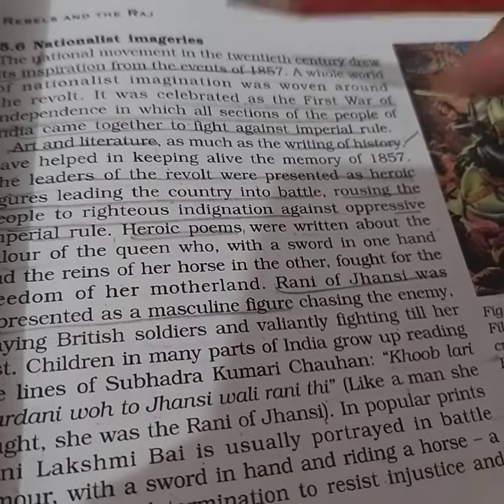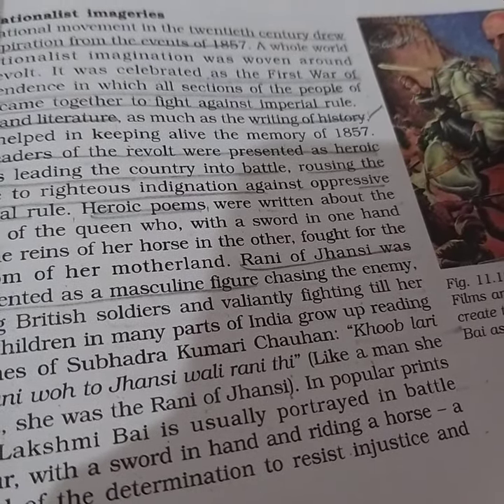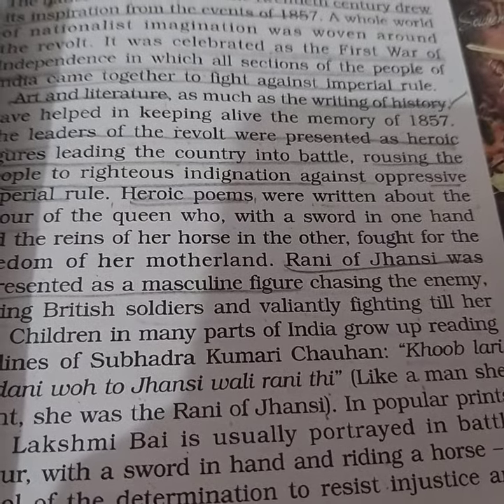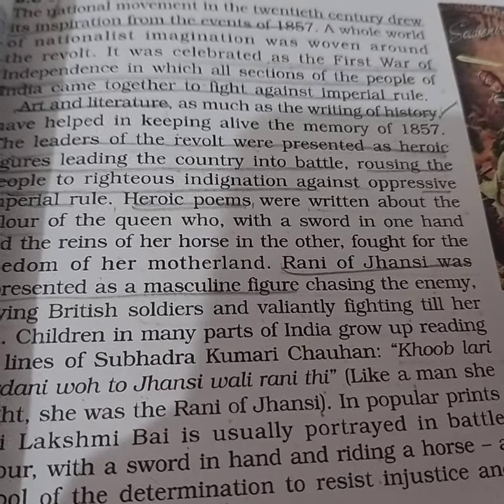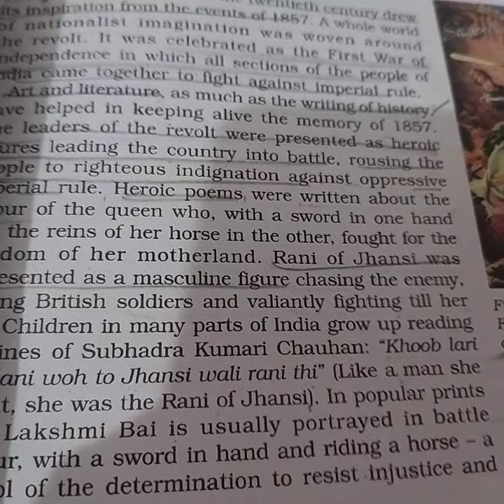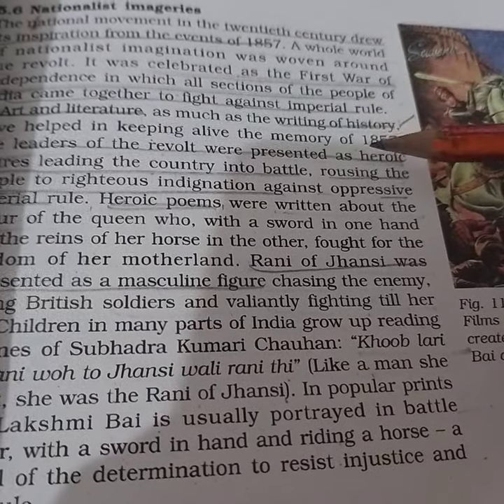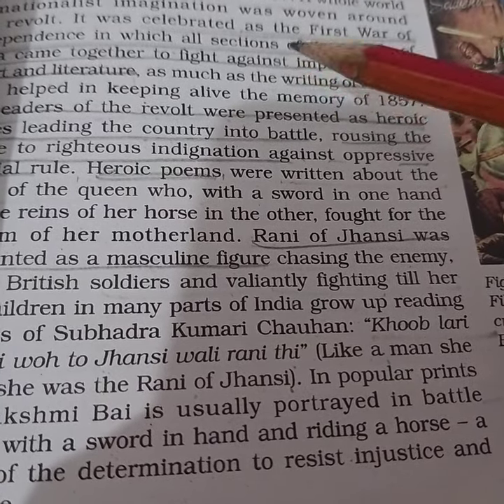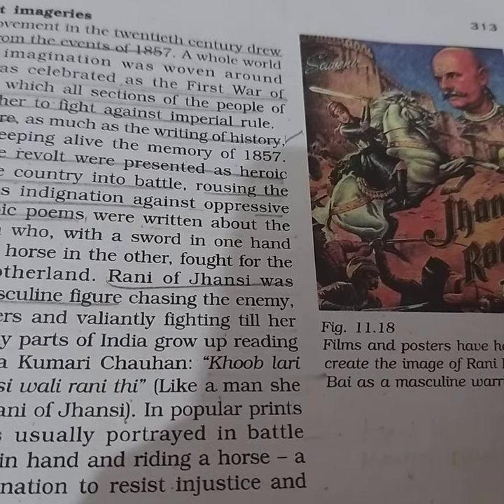Class12 History Chapter 2 Rebels and the raj (part 8)